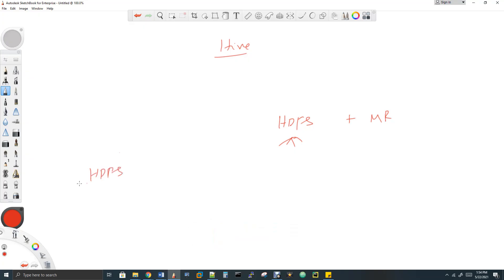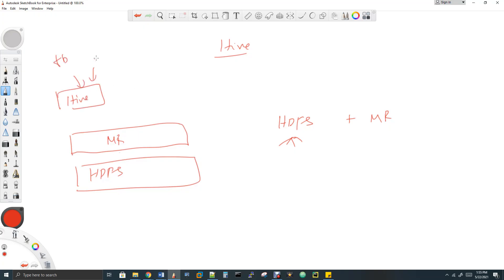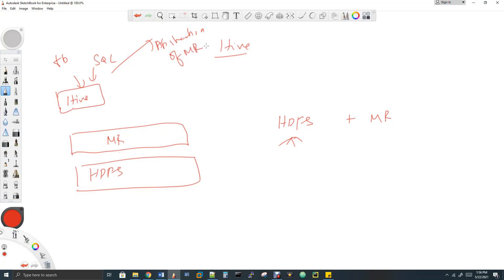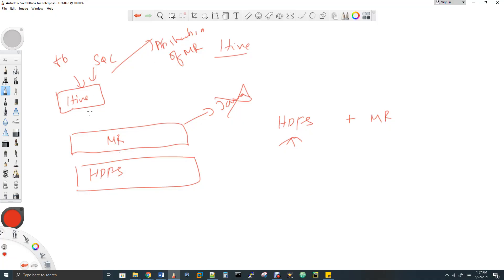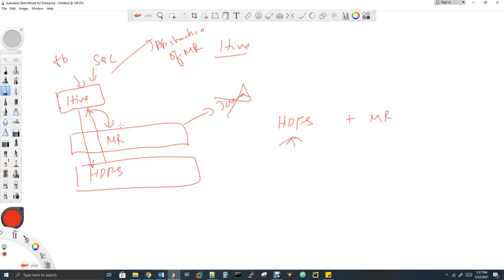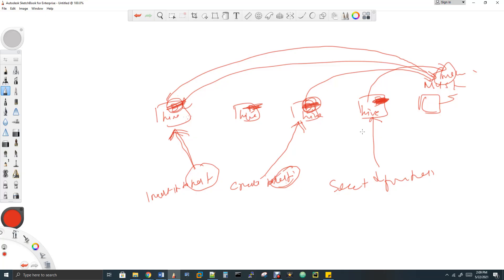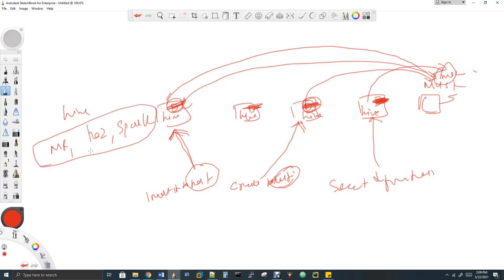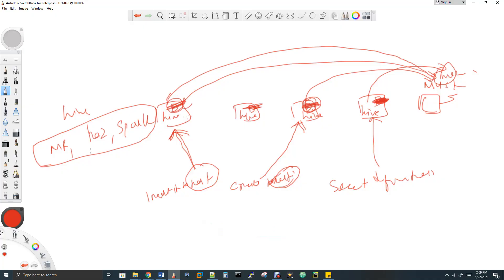Apache Hive Introduction & Architecture